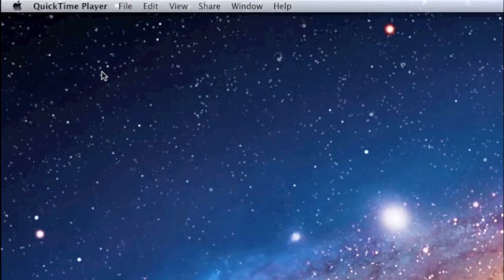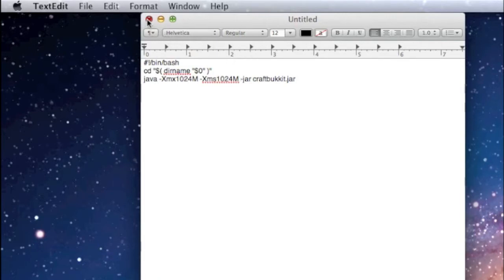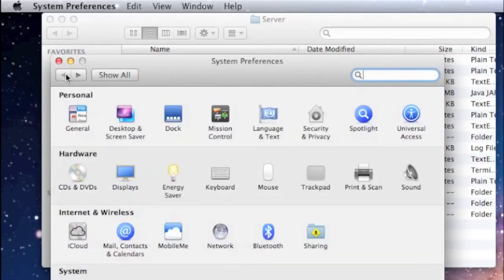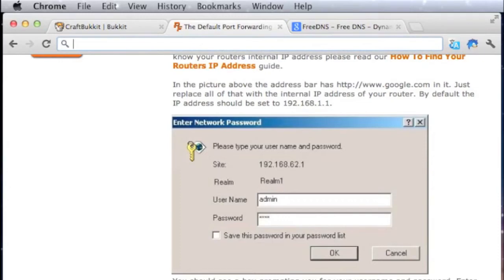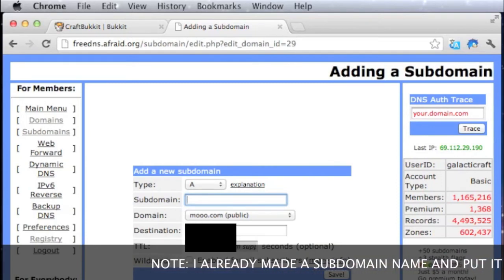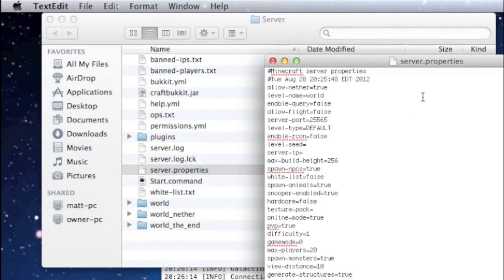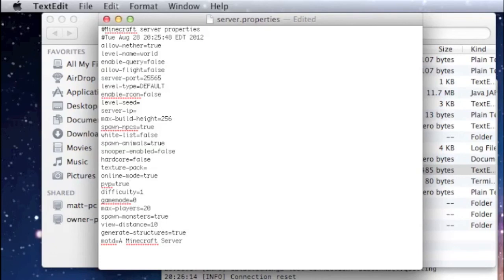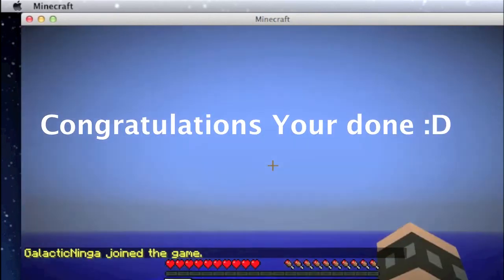How to make a Bukkit Server 1.7.2 (Free, Professional, WebsiteName, No hacking) for mac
In this video I show you how to make a free professional bukkit server for mac 1.7, 1.7.2. I also show you how to give it a free subdomain/domain name (Website Name) I show you how to make it free and 24/7 and I show you how to make it virtually impossible for hackers to hack you. I will not use hamatchi in this video.

Text Edit (Start.command) document. NOTE; CLICK ON FORMAT IN THE TOP LEFT CORNER AND CLICK MAKE PLAIN TEXT!!?!?!?!?!?!?? anyway heres what you have to copy and paste this;
#!/bin/bash
cd "$(dirname "$0")"
exec java -Xmx1024M -Xms1024M -jar craftbukkit.jar
This is what you have to type in to Terminal; chmod a+x (drag start.command here)

and thats about it good luck with your server.

I hoped this helped you and you can check out my plugin showcases if you want.

Charts:
512 = 1/2gb
1024 = 1gb
2048 = 2gb
3072 = 3gb
4096 = 4gb
5120 = 5gb